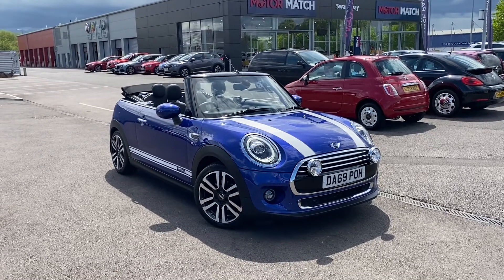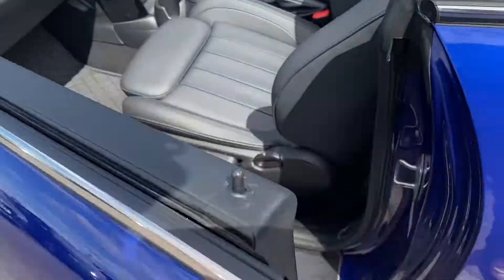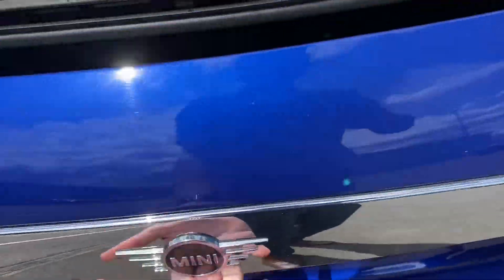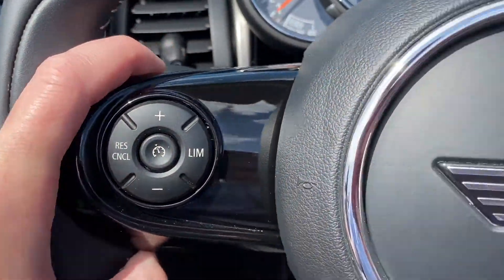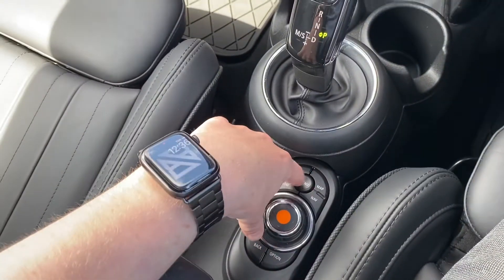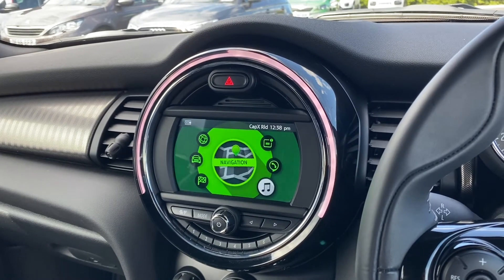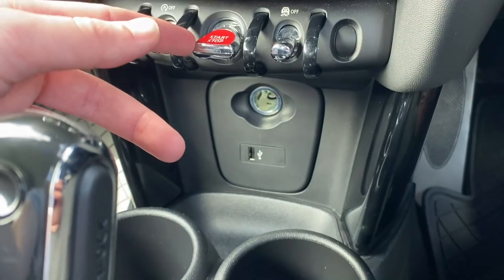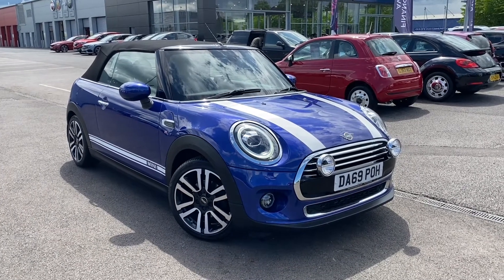Used 2019 MINI Convertible 1.5 Cooper Exclusive at Chester | Motor Match Used Cars for Sale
Just into our stock, this MINI Convertible 1.5 Cooper Exclusive in blue, is now available for sale from Motor Match Chester.